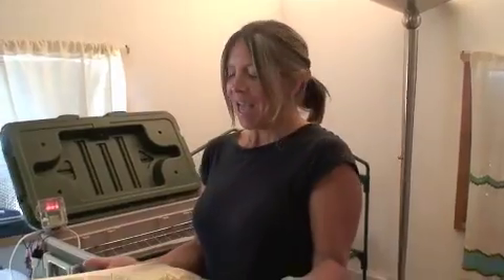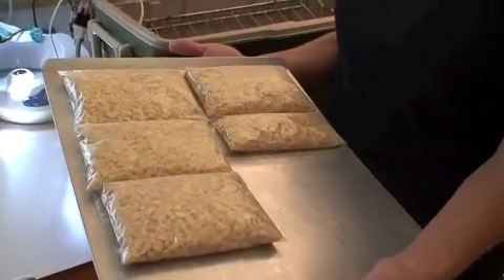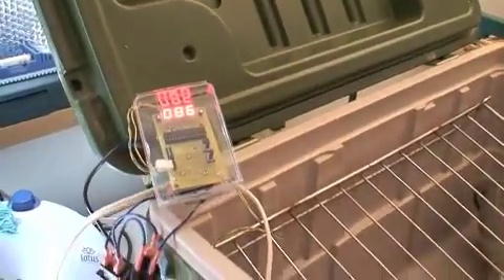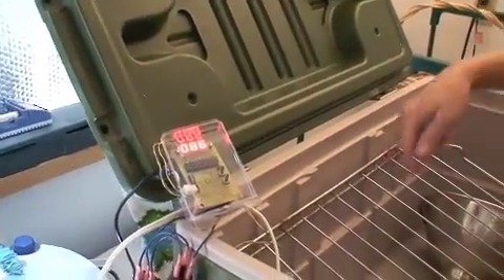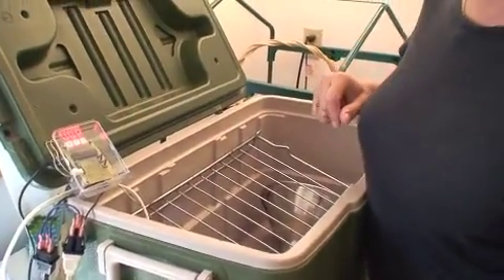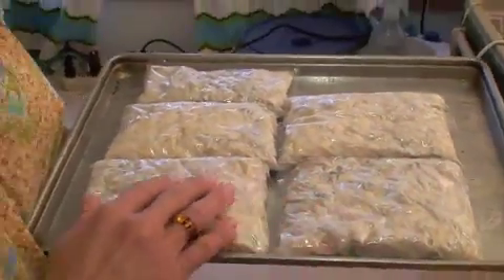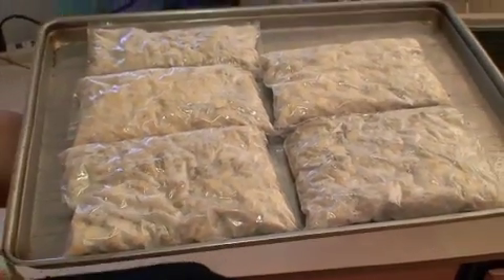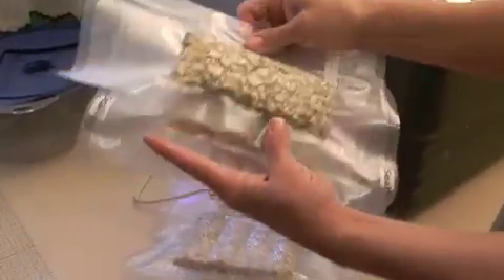Tempeh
Make tempeh with a open source temperature controller designed for fermenting foods. Wendy of Holy Scrap explains how she makes tempeh with precision temperature control in a chest cooler.